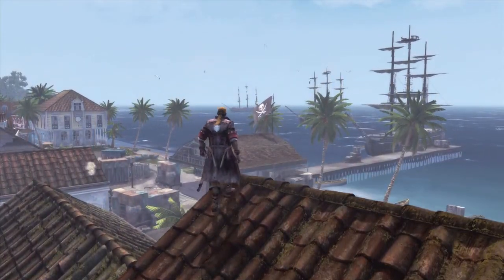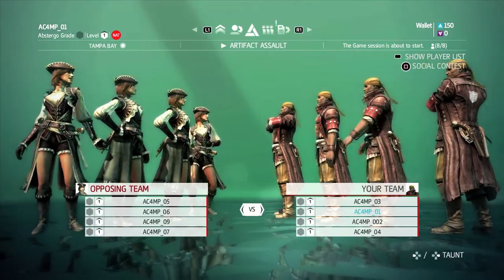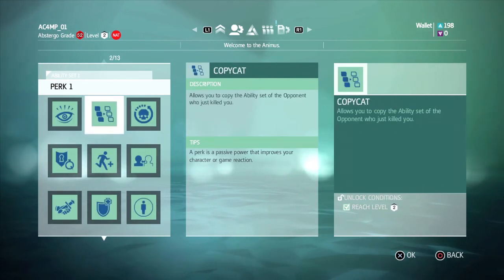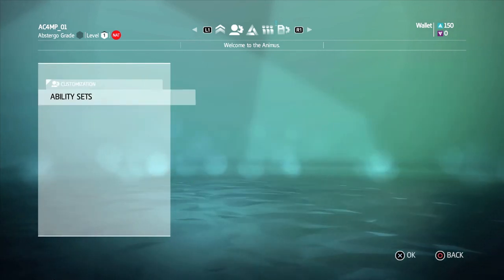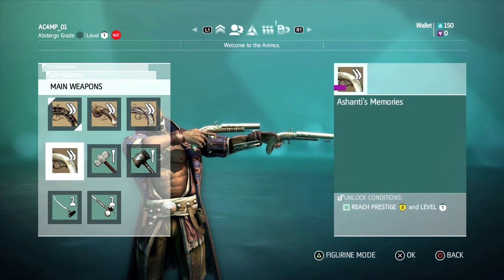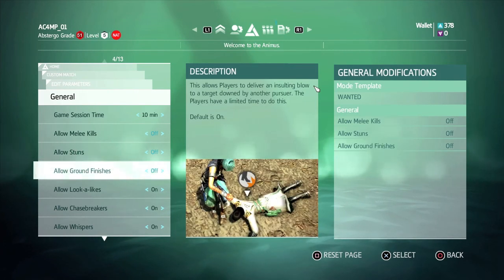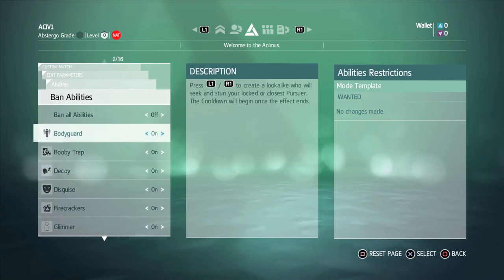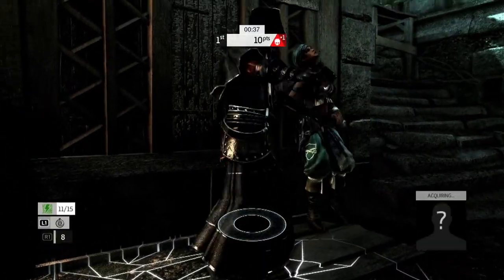Multiplayer Features Trailer | Assassin's Creed 4 Black Flag [ANZ]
Defy the Rules in the enhanced Assassin's Creed IV Black Flag Multiplayer and the all new "Game Lab" feature which allows you to create your own multiplayer modes.